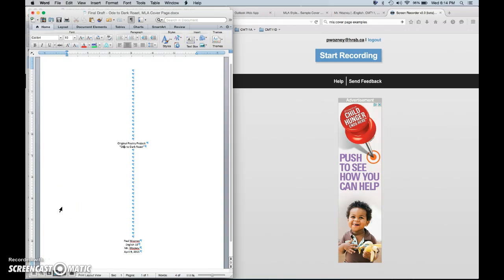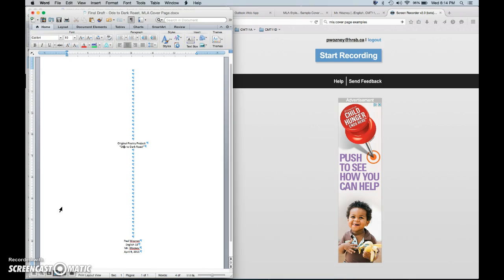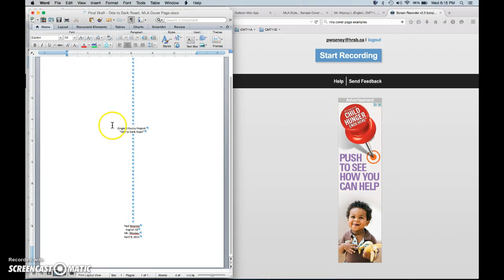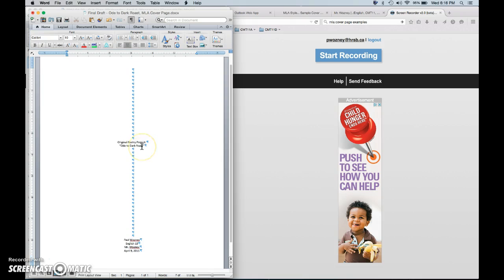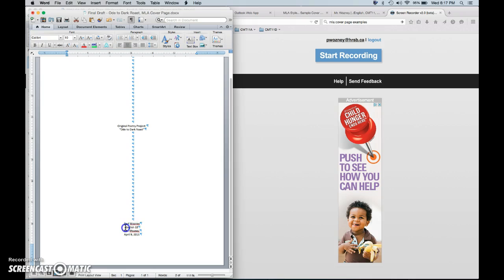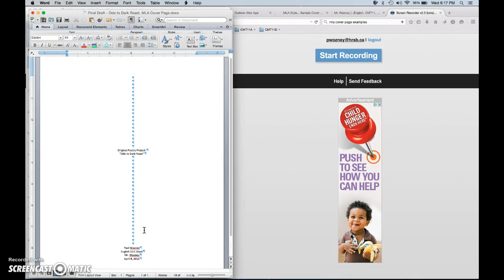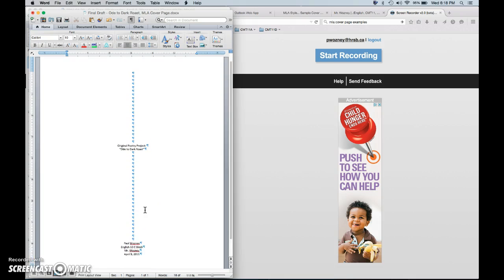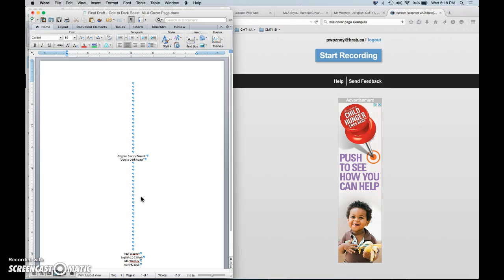Creating an MLA formatted Cover Page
A video tutorial that wil help you know what to put on an MLA cover page for English assignments at CPA, and how they should be formatted/what they should look like when you're done. I am using Microsoft Word for Mac 2011, but you can do this with any word processor. If you don't have Word, you can use: OpenOffice (google it)- a free office suite for Mac, PC or Linux OR Google Docs (you will an active google account to do so- it's free to sign up. Use the same password as you do for moodle or your student email account). Good luck!